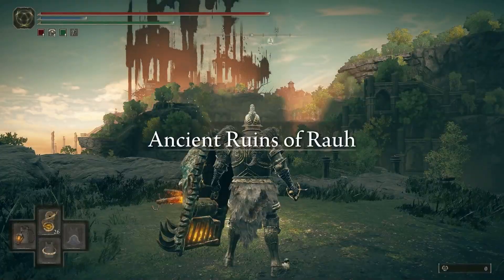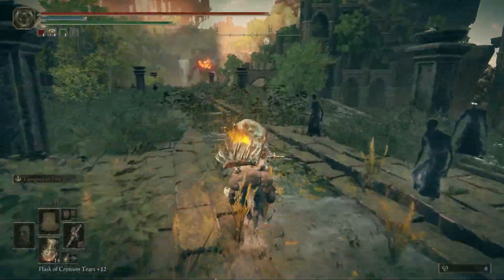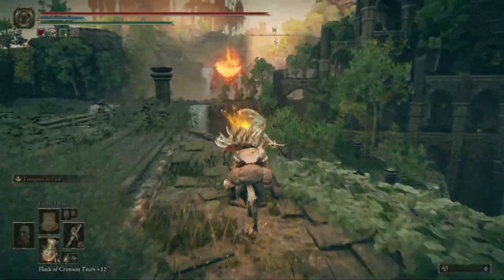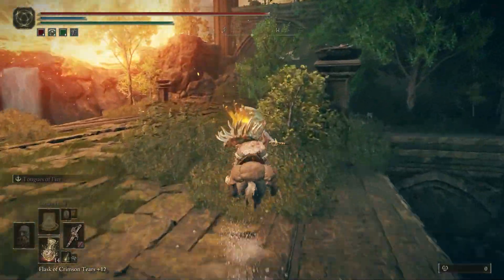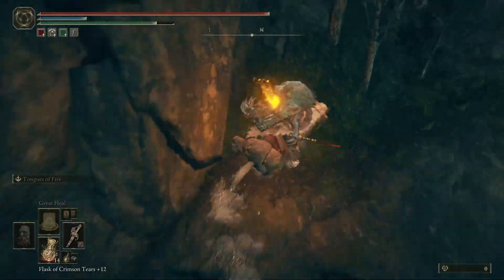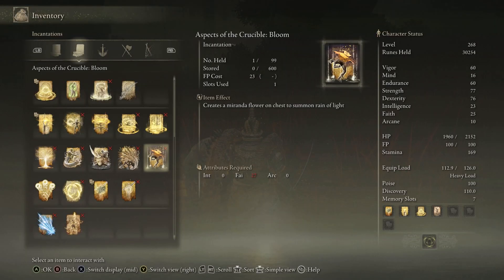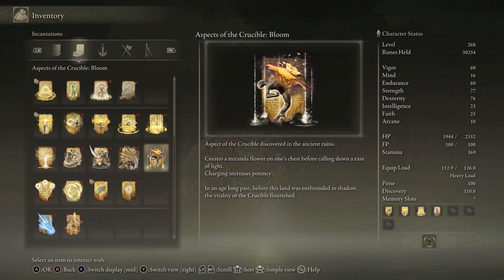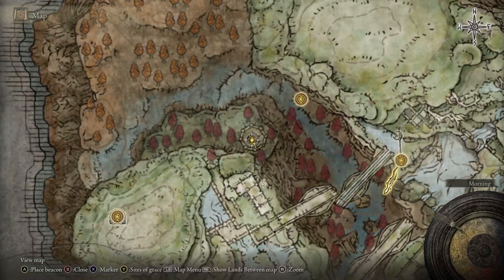ELDEN RING DLC How to Get the Aspects of the Crucible: Bloom Incantation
Guide on how to get Aspects of the Crucible: Bloom in the Elden Ring DLC Shadow of the Erdtree. This quick guide shows the location of the Aspects of the Crucible: Bloom Incantation from the Rauh Ancient Ruins East Site of Grace, obtained by looting a corpse in the middle of a group of miranda flowers. This guide also shows the map locations for the nearest site of grace as well as the map location for the incantation itself.